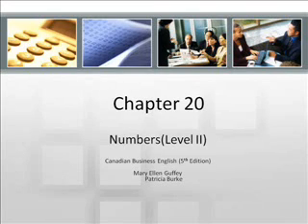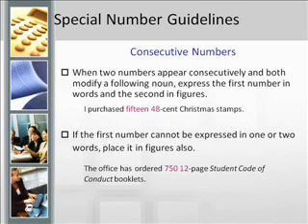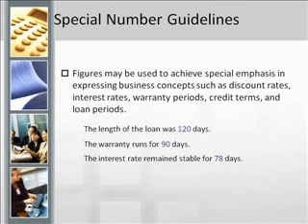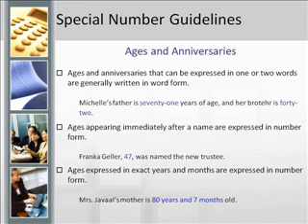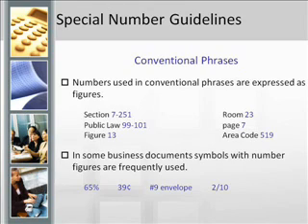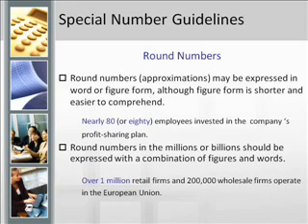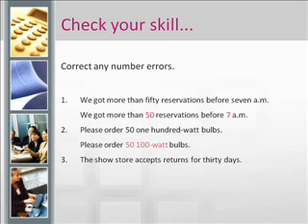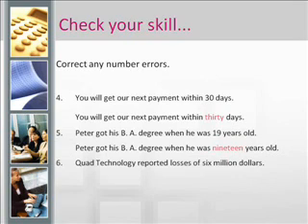Numbers Level II.wmv